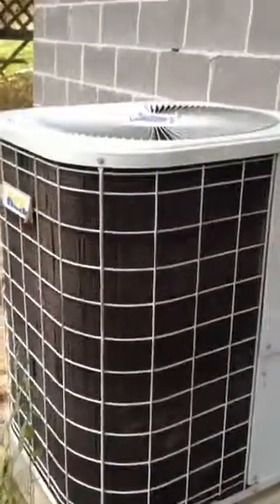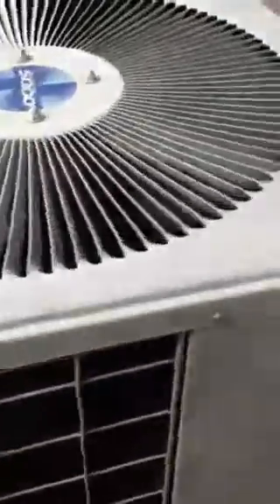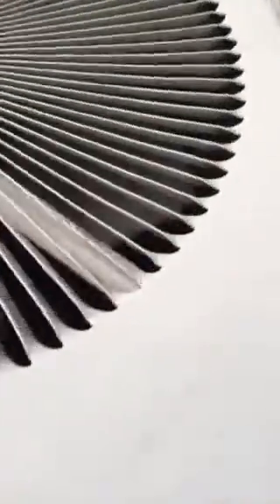Air Conditioner full of spider webs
Air Conditioner full of spider webs. I went to Gatlinburg, TN with my family and stayed in a house for a few days. This is the inside of the ac condenser.